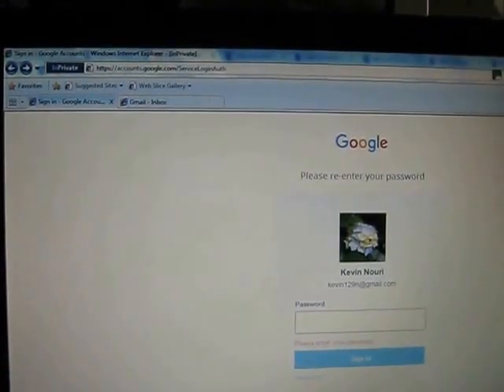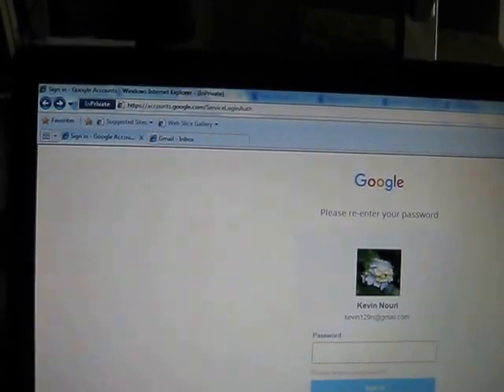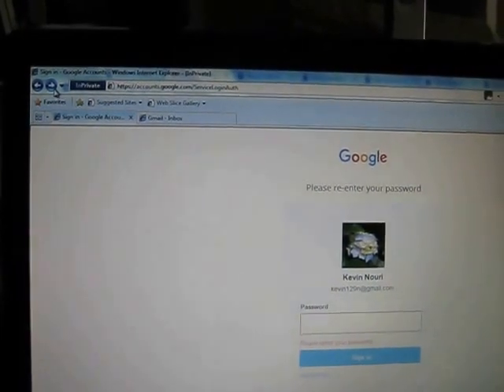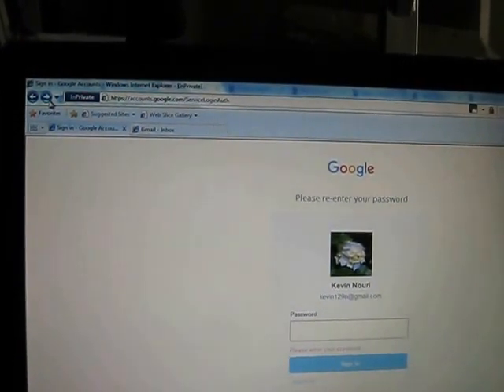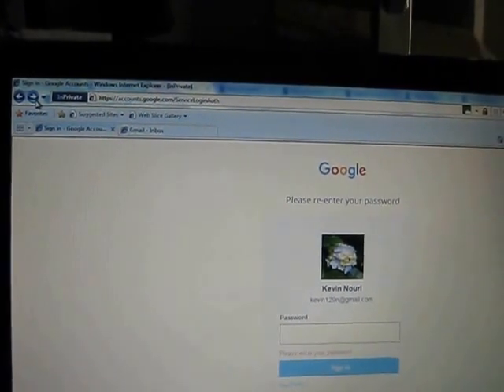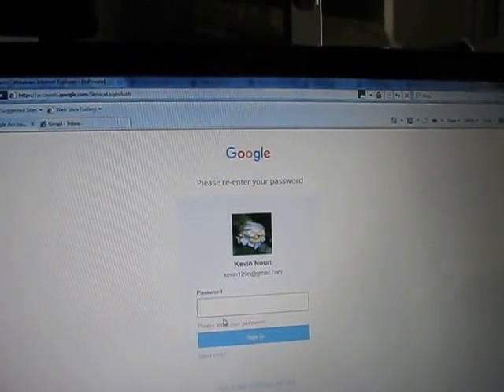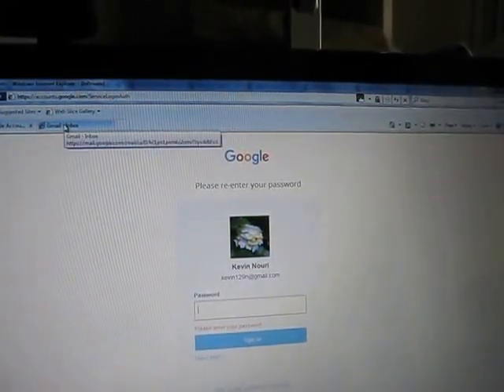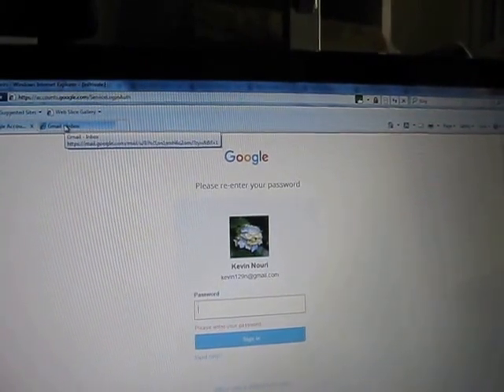Canada Queen Shame on You for Interspting Emails proof 1 کانادائی های سانسورچی کونی دزدند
Canada Queen Shame on You for Interspting Emails on April 10, 2016; This documment shows that Canadian Corrupt Federal Judge James Russell who involved in smuggling of heroen and drug made Order to intercept Major Nourhaghighi's Communications such as Emails; Phone ; so he is not rreceving any calls and unable to make any contact with his family and firends via phone, email, facebook and others.
کانادائی های سانسورچی کونی اطلاعات شخصی مردم را از تلفن ها، ئیمیل و فیسبوک  می دزدند
و سپس می فروشند به جنایتکاران
Federal Court Judges and lawyers are group of theives and smugglers who are  parties of drug and smuggling conspiracy see Nourhaghighi v. Canada T-1900-96